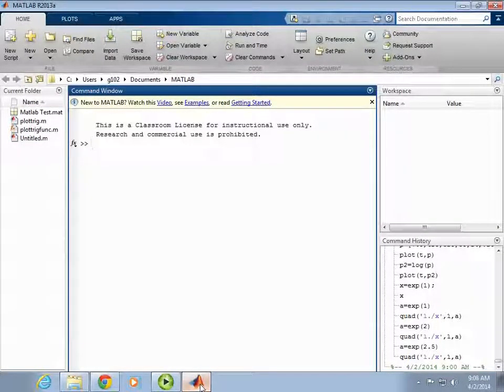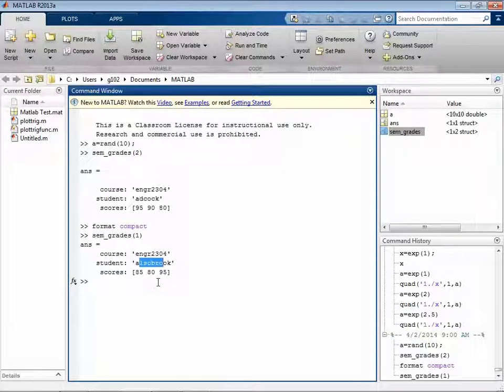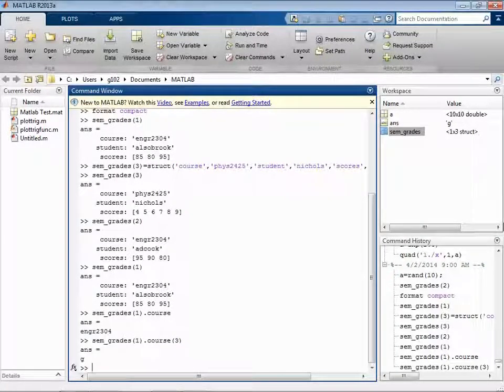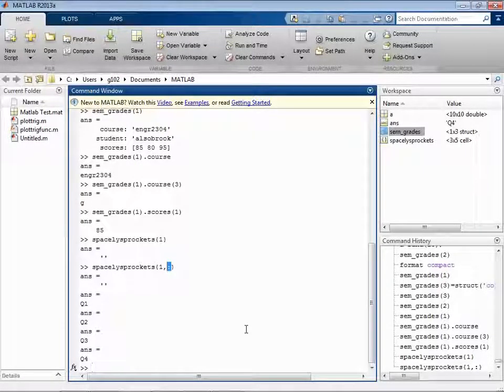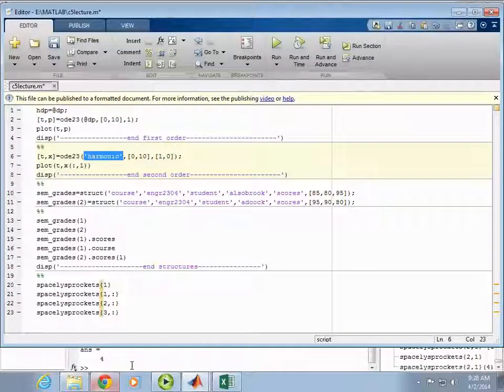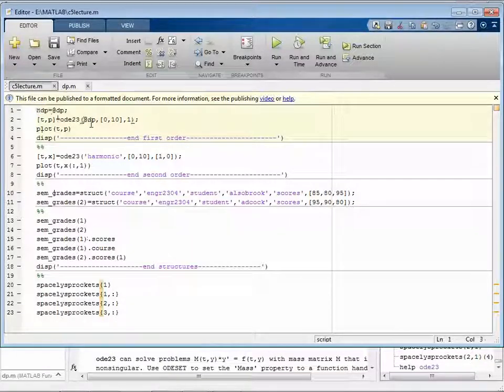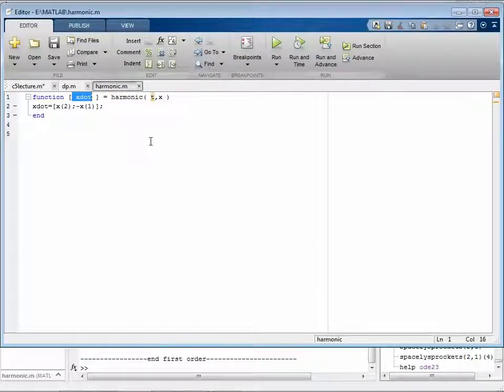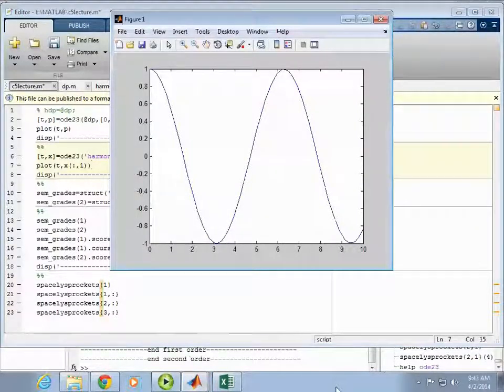2014 04 02 Matlab ode and structures